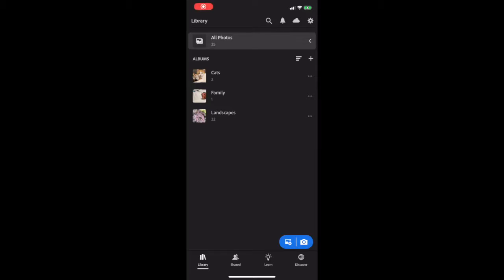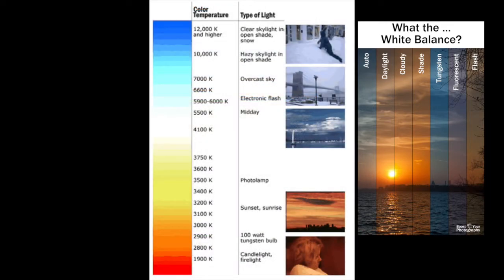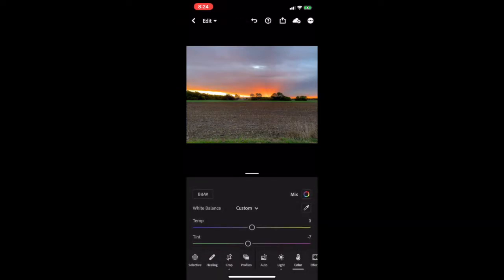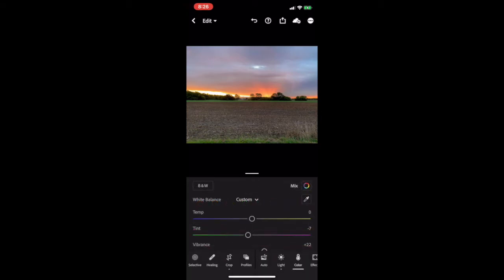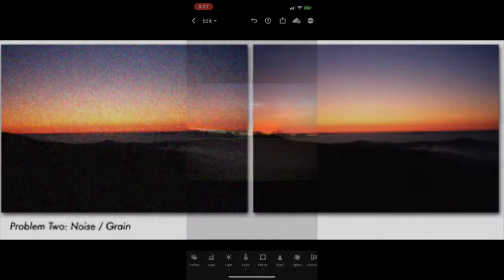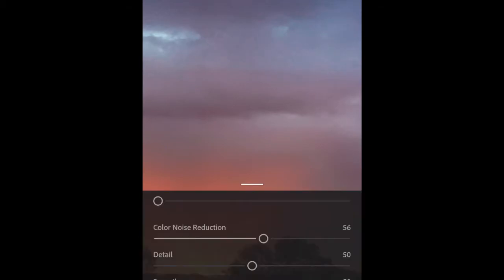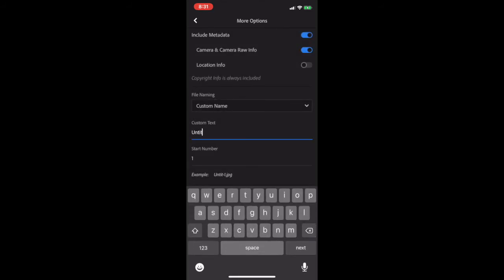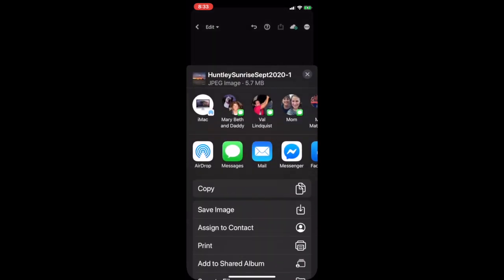Editing in Lightroom Mobile